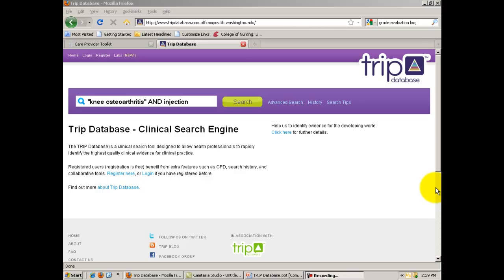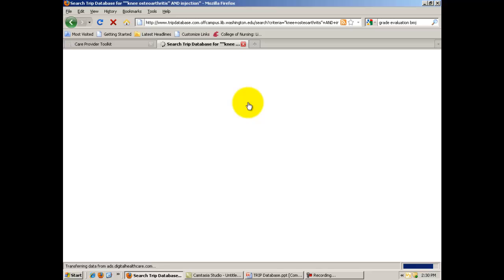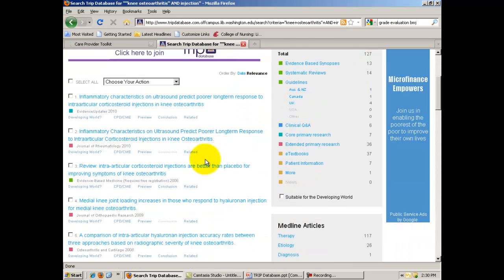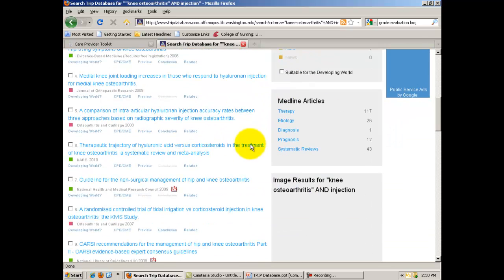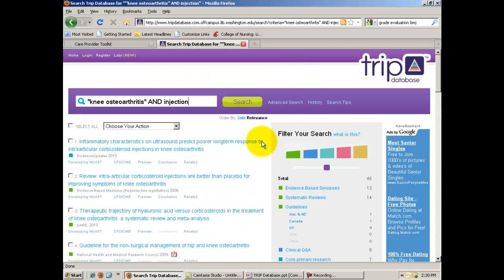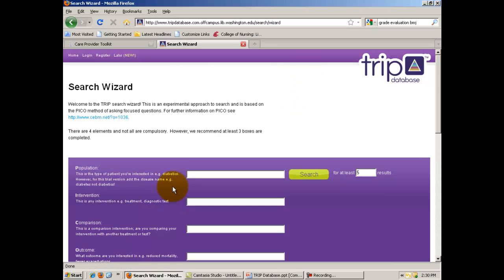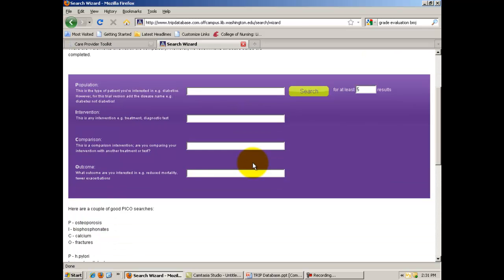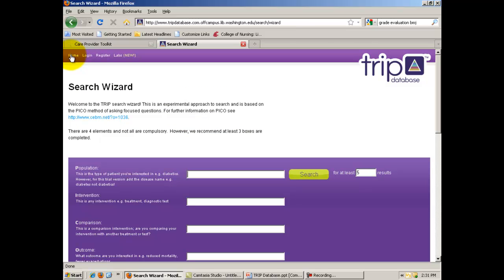TRIP database tutorial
Intro to Turning Research Into Practice